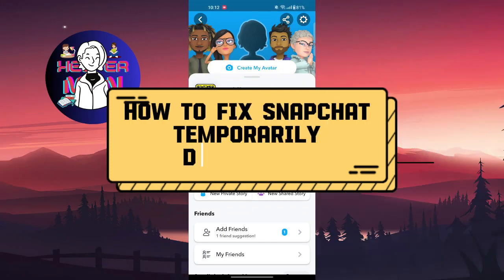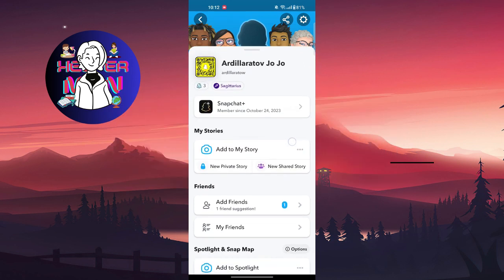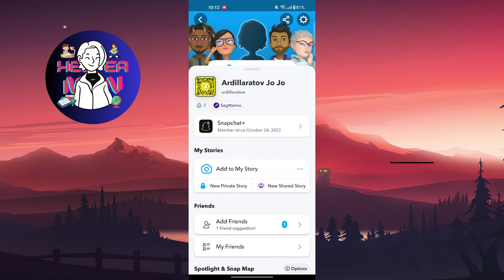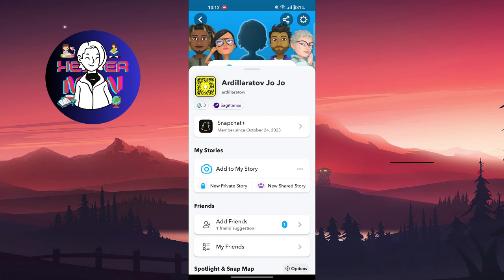How To Fix Snapchat Temporarily Disabled